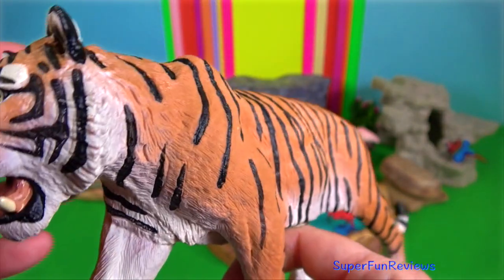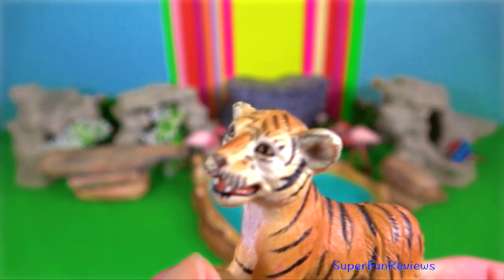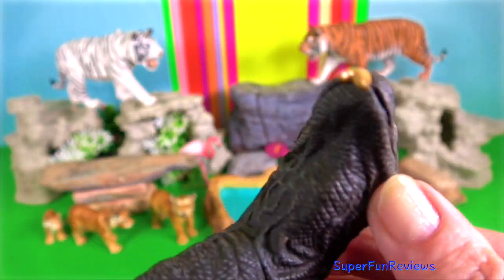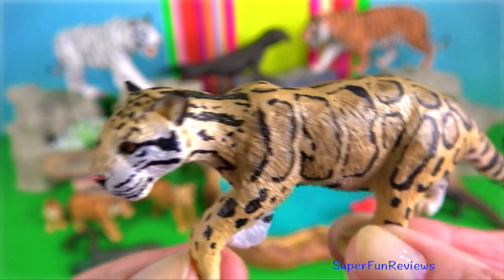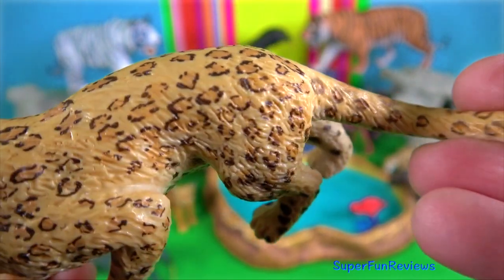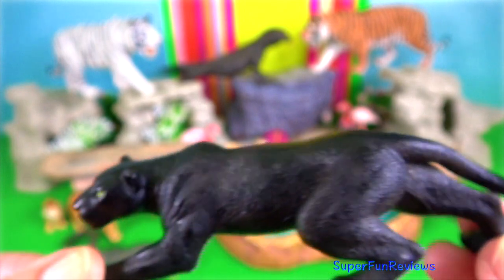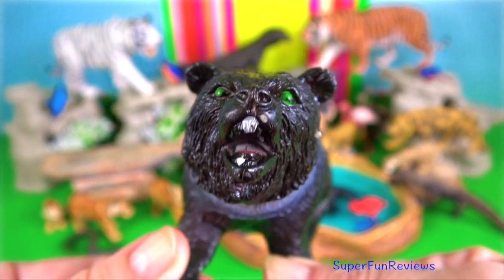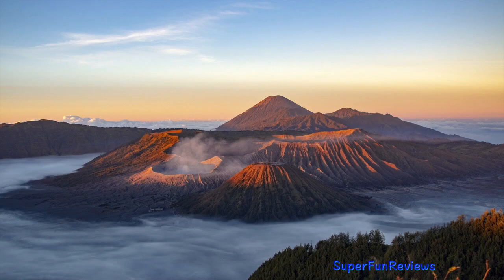Indonesian Animals - NEW Komodo Dragon, Tiger, Leopard, Clouded Leopard, Sun Bear, Babirusa 13+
Indonesian Animals - NEW Komodo Dragon,  Sumatran Tiger, Javan Leopard, Sunda Clouded Leopard, Sun Bear, Asiatic Bear, Sulawesi Babirusa, Birds and more 13+ ❤️ enjoy!

Indonesian Animals: Hewan Indonesia, इंडोनेशियाई पशु, ইন্দোনেশীয় প্রাণী, इंडोनेशियन प्राणी, ఇండోనేషియా జంతువులు, இந்தோனேசிய விலங்குகள், ઇન્ડોનેશિયન પ્રાણીઓ, انڈونیشی جانور ،, ಇಂಡೋನೇಷ್ಯಾದ ಪ್ರಾಣಿಗಳು, ଇଣ୍ଡୋନେସିଆ ପ୍ରାଣୀ, ഇന്തോനേഷ്യൻ മൃഗങ്ങൾ, ਇੰਡੋਨੇਸ਼ੀਆਈ ਜਾਨਵਰ, इन्डोनेसियाली पशुहरू, انڊونيشي جانور ،, ඉන්දුනීසියානු සතුන්, 印尼动物, Animales indonesios, Индонезийские животные, الحيوانات الاندونيسية, Animais indonésios, Dabbobin Indonesiya,  Động vật Indonesia,

Komodo dragons are large lizards with long tails, strong and agile necks, and sturdy limbs. Their tongues are yellow and forked. Adults are an almost-uniform stone color with distinct, large scales, while juveniles may display a more vibrant color and pattern.
The muscles of the Komodo's jaws and throat allow it to swallow huge chunks of meat with astonishing rapidity. Several movable joints, such as the intramandibular hinge opens the lower jaw unusually wide. The stomach expands easily, enabling an adult to consume up to 80 percent of its own body weight in a single meal, which most likely explains some exaggerated claims for immense weights in captured individuals. When threatened, Komodo's can throw up the contents of their stomachs to lessen their weight in order to flee.

Javan Leopards have a variety of adaptations, including being nocturnal, having strong and fast bodies with enormous heads and jaws, and sharp canine teeth and claws that allow them attack and capture prey to eat.

Sumatran Tigers generally hunt at dusk and can travel up to 20km in one night in search of food. Unlike other members of the cat family, the tiger cannot outrun its prey and needs to use camouflage to ambush a meal instead. This hunting method is slow and patient, stalking through dense cover until close enough to spring. They will run hoofed prey into water to slow them down. A throat bite is used and death is caused by suffocation.

The sun bear  is found in the tropical forests of Southeast Asia. It is the smallest bear, standing nearly 70 centimetres at the shoulder and weighing 25–65 kilograms  It is stockily built, with large paws, strongly curved 10 cm claws, small rounded ears and a short snout.

The Southeast Asian islands of Borneo and Sumatra, located on the Equator, are home to some of the world’s most diverse rain forests and Southeast Asia’s last intact forests. Borneo is the world’s third largest island. Sumatra is the world’s sixth largest island. The islands’ tropical climate and diverse eco regions have created habitats that house thousands of unique species and the world’s last remaining Sumatran tigers, orangutans, Bornean elephants, and Sumatran rhinos. Massive rivers cut across the landscape.